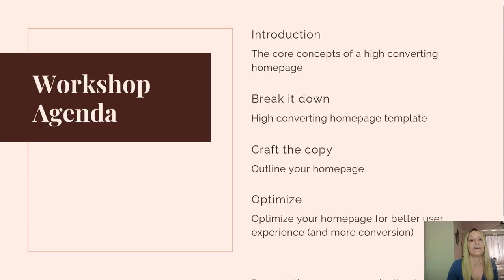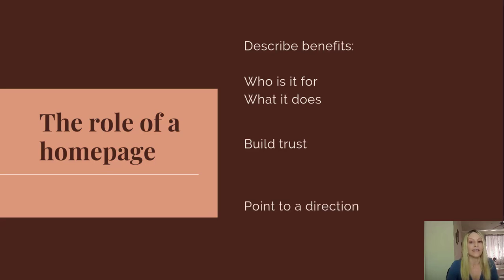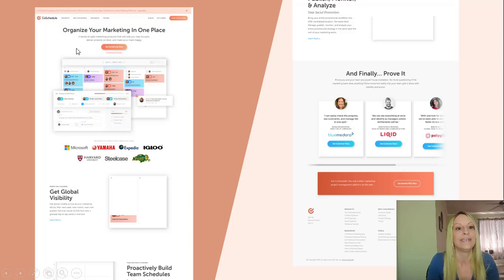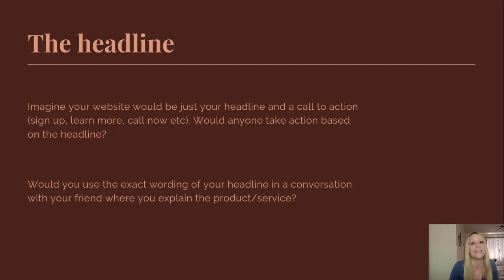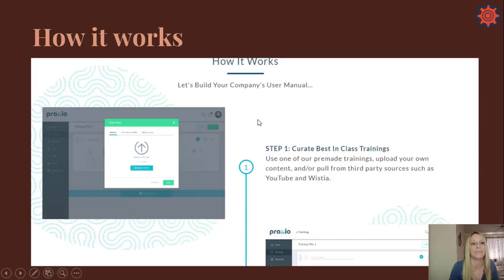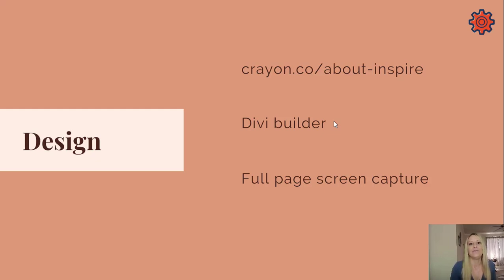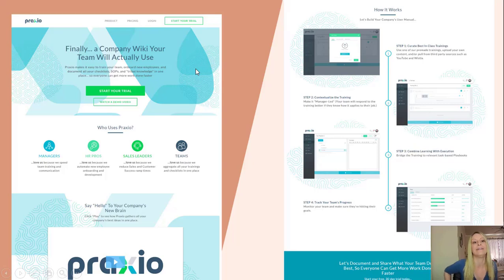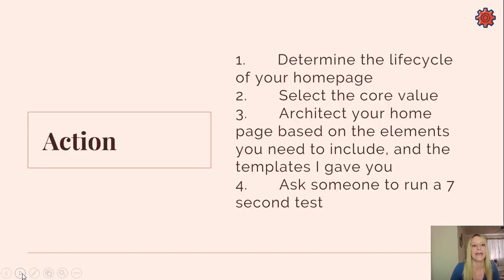Your Website Is Leaking Sales – Here’s How to Fix It in 30 Minutes